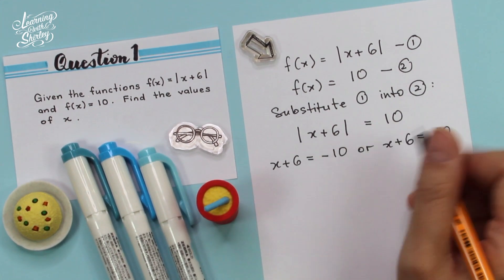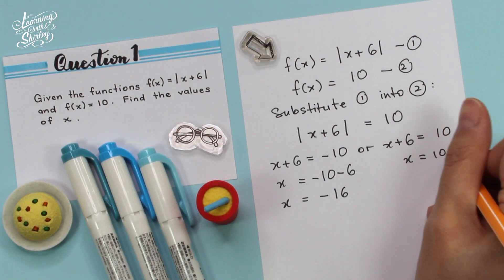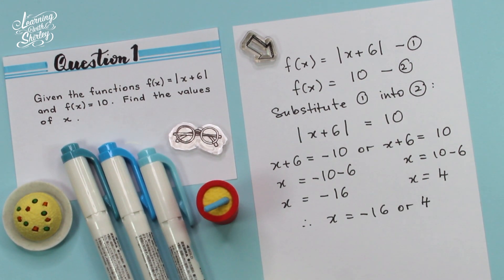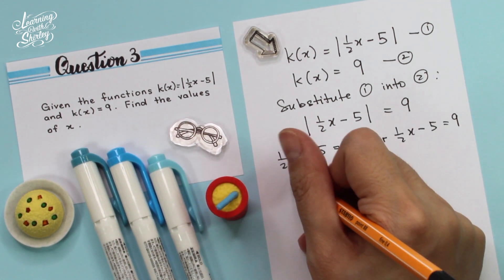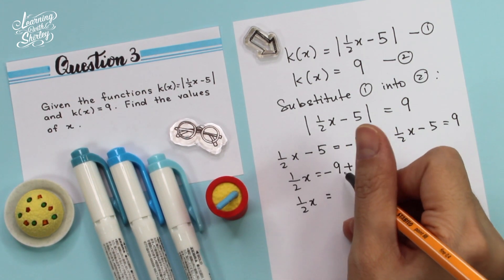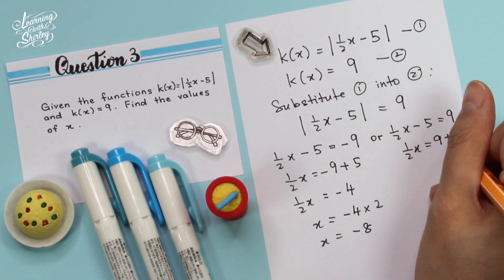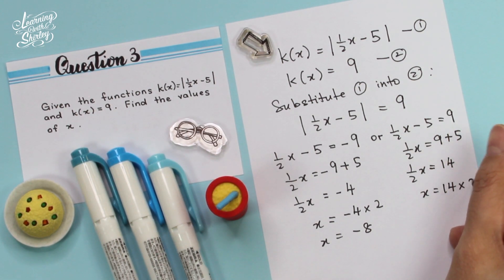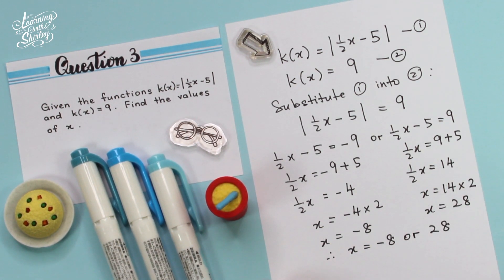Additional Mathematics - Absolute Valued Function in Modulus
FUNCTIONS | How to Solve an Absolute Valued Function in Modulus?
In this video, I will teach you step by step on how to solve this type of question.
Hope you guys will enjoy it!

New videos coming up on every Fridays. Happy Learning, guys!

LIKE me on Facebook: Learning With Shirley

Song: Golden Days - Topher Mohr and Alex Elena